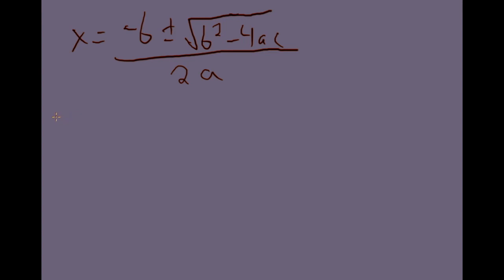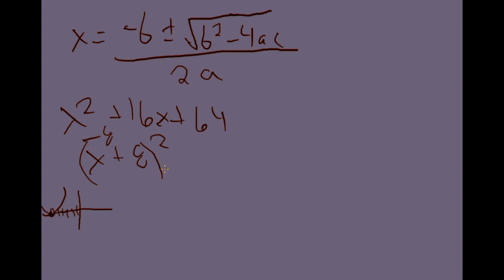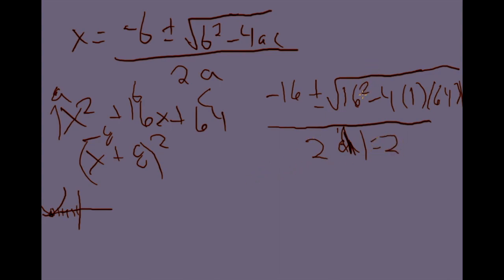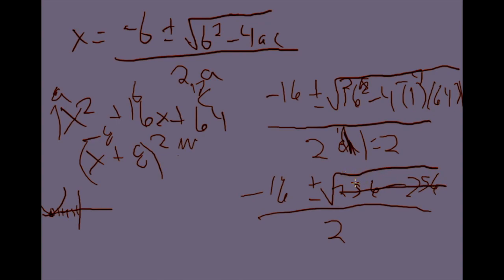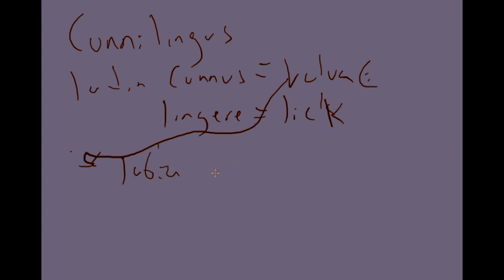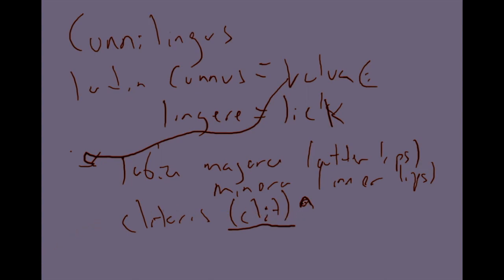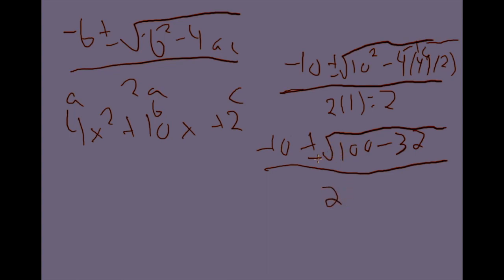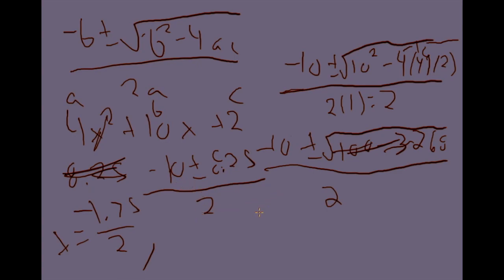The quadratic formula and cunnilingus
Subby Zone Episode 2 with your host Phil Subby. This episode shows you how to use the quadratic formula and how to give cunnilingus to a woman. Twitter: @subbyphil